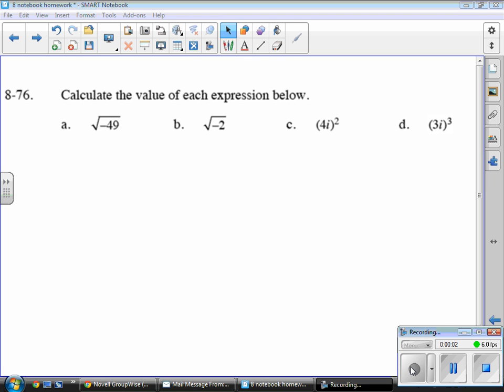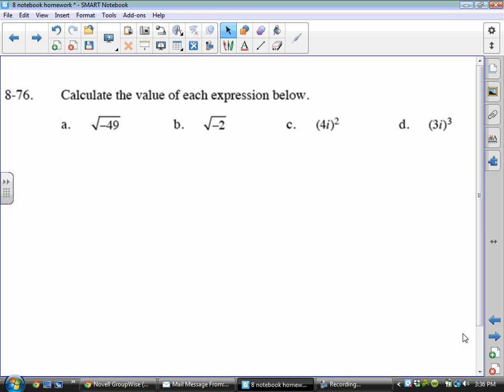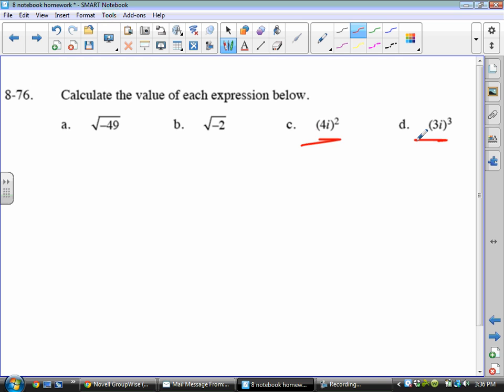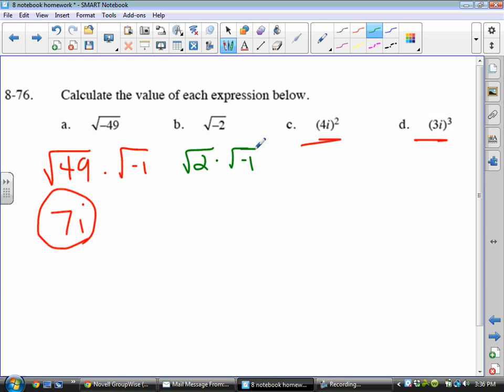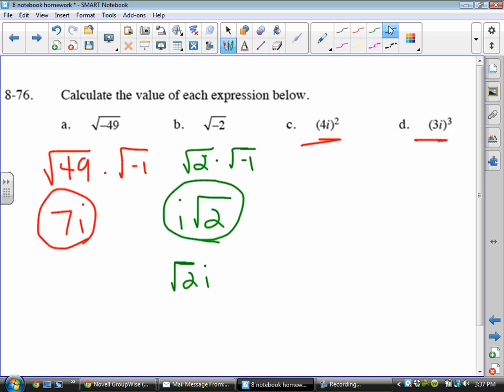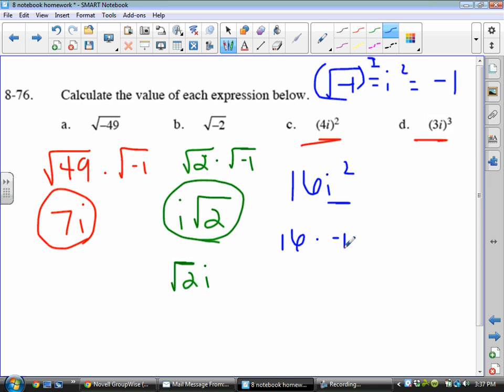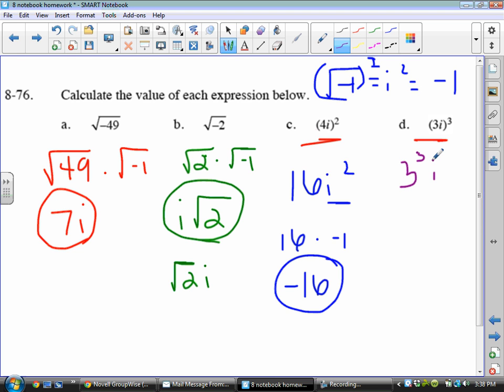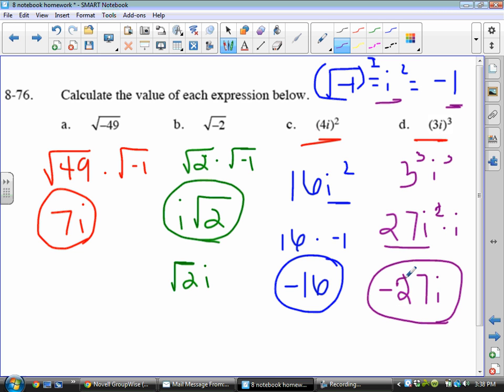Problem 8 76